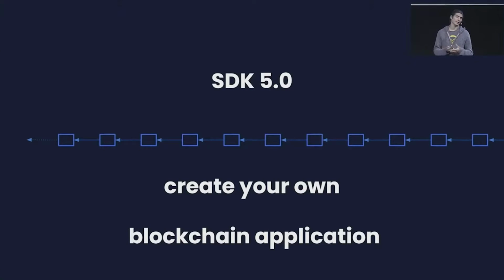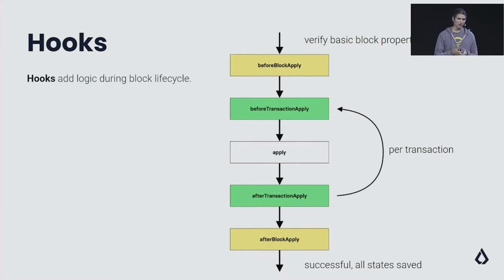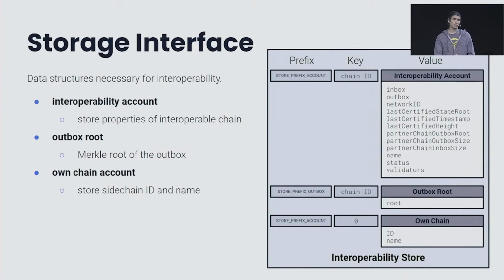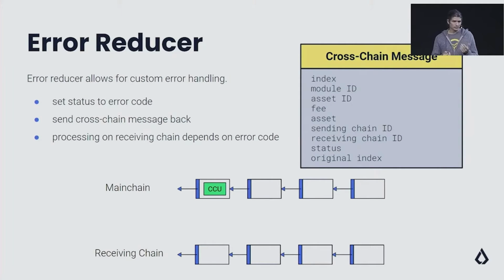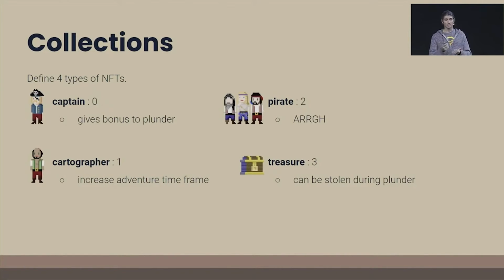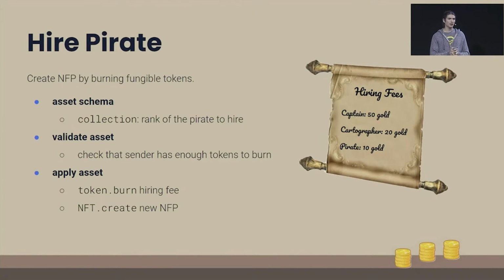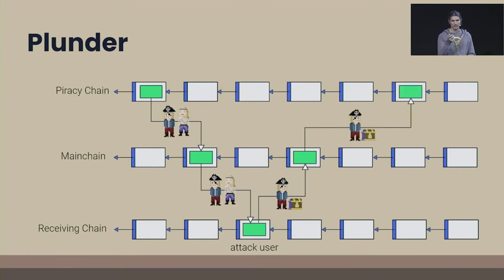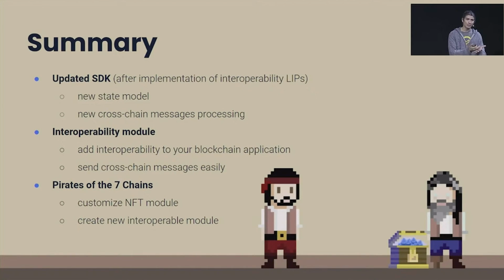Interoperability with Lisk SDK